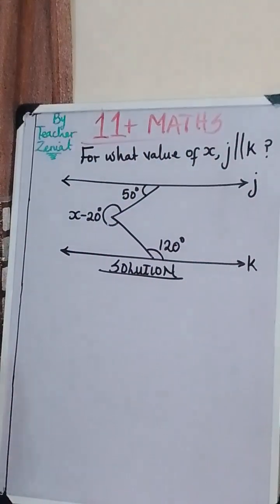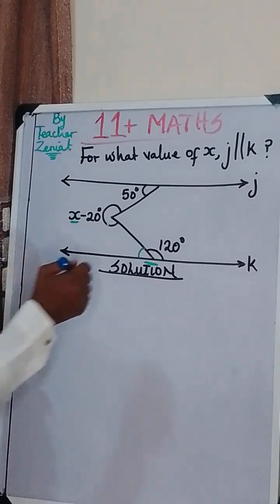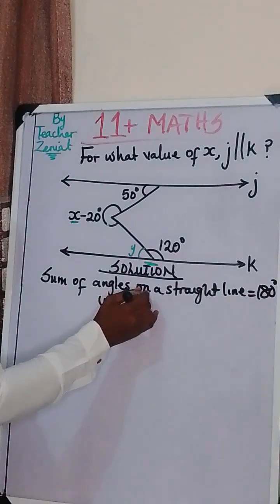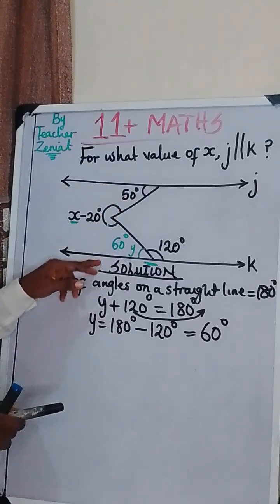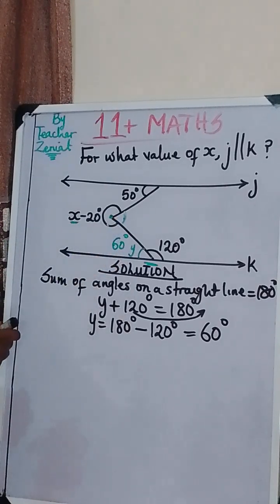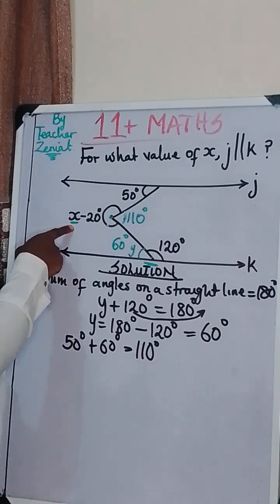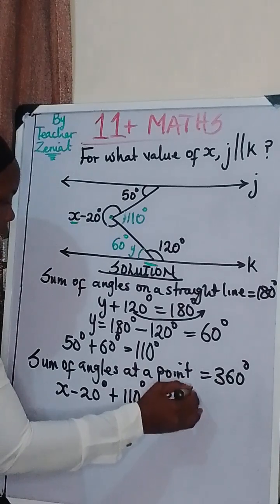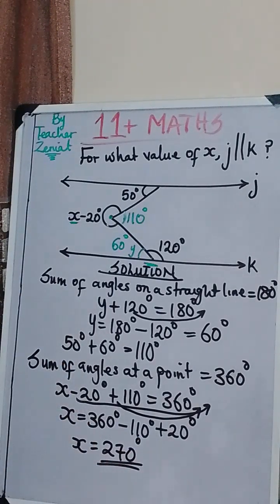Geometry Made Easy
Knowing the different angles and their features and also knowing what rules to apply at every step when you come across a geometry question such as this one, makes you confident while solving.